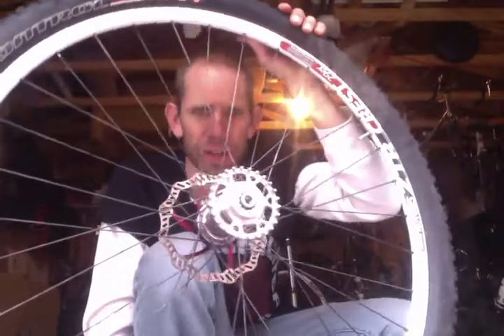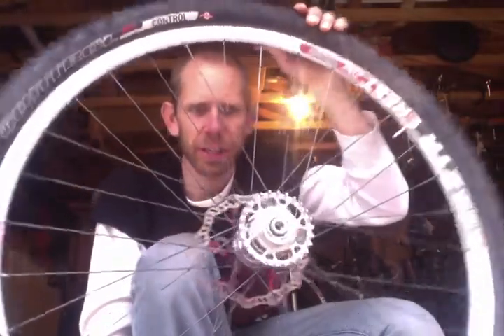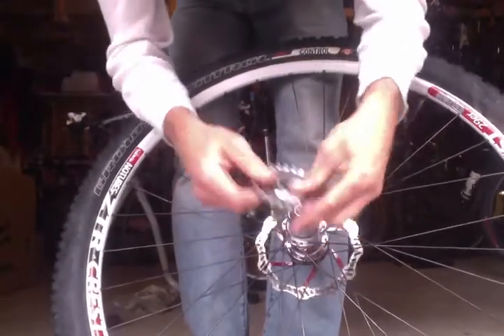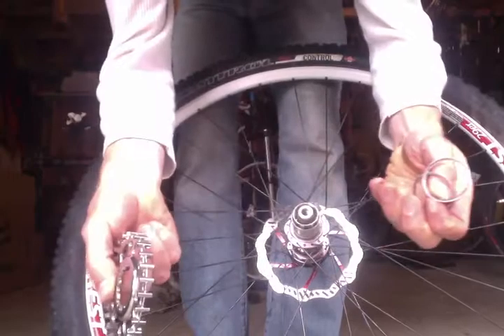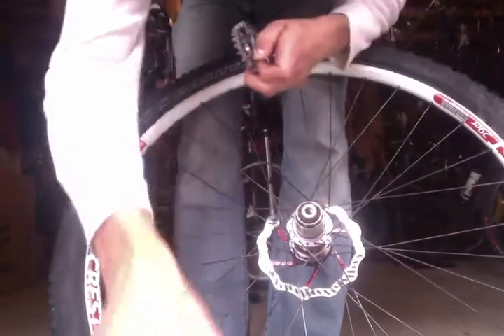How to take a Gates Center Drive Cog off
for El Toro